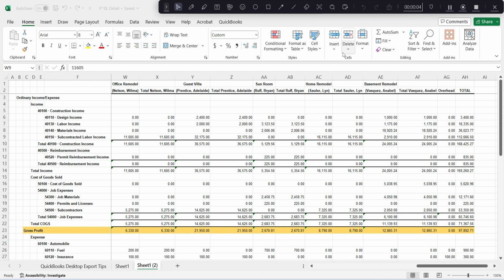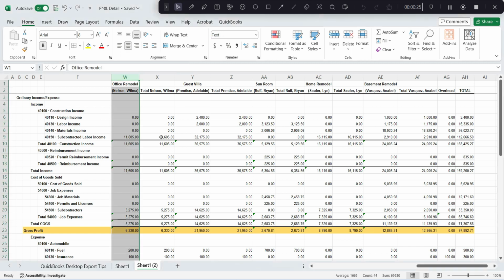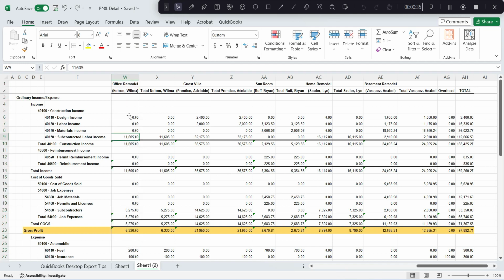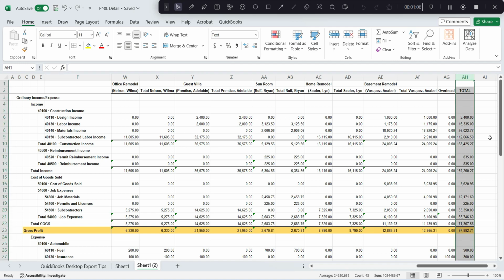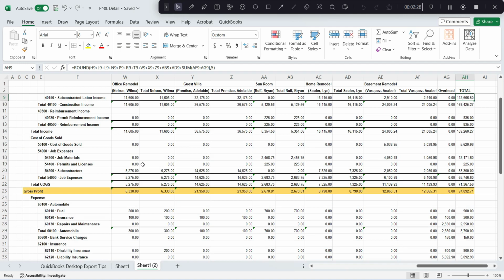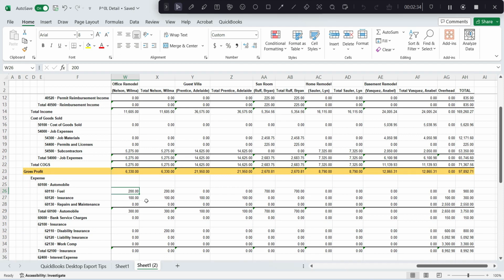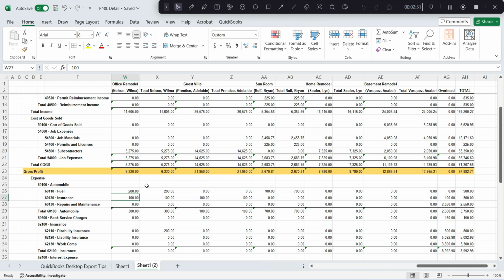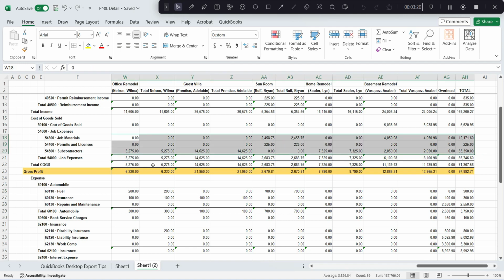QuickBooks Profit and Loss by Job Detail: Gotta use it if you're a construction contractor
QuickBooks has some key reports you should get used to using. The Profit and Loss by Job Detail provides detail on where you recorded billings and costs on your projects. The name says it all. It's a profit and loss statement by job.